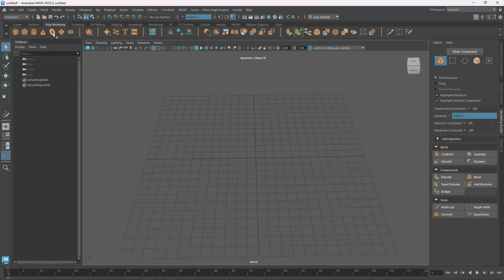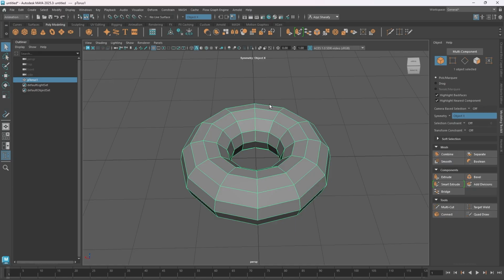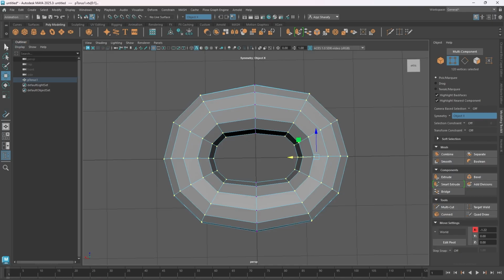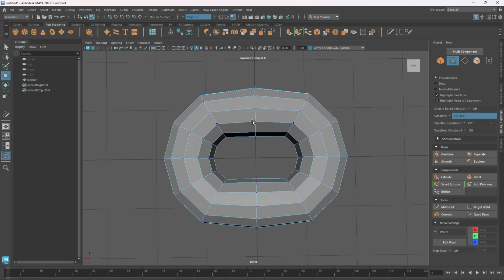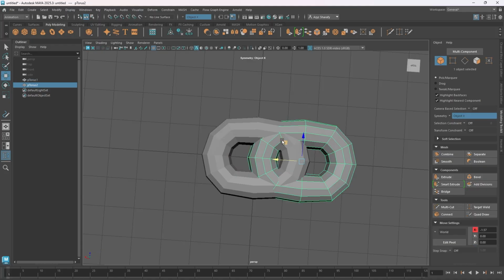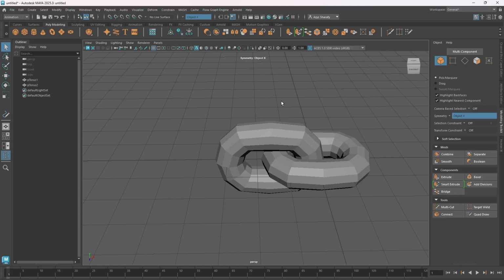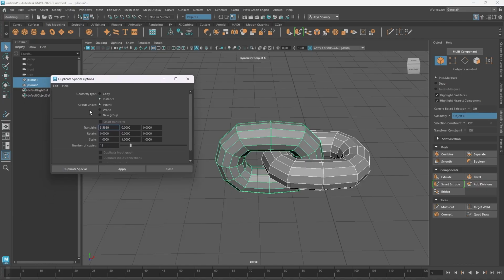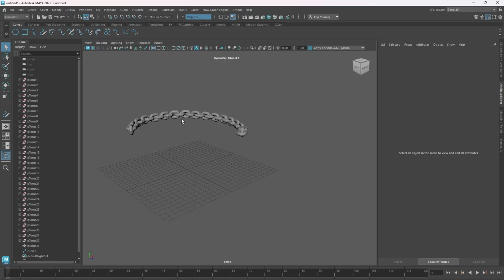How to use Curve Wrap and make a Chain